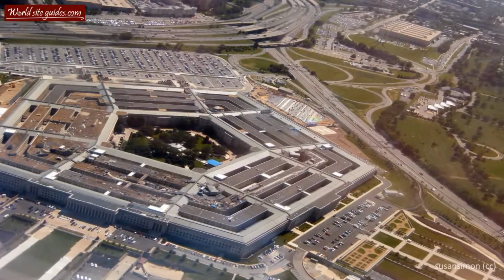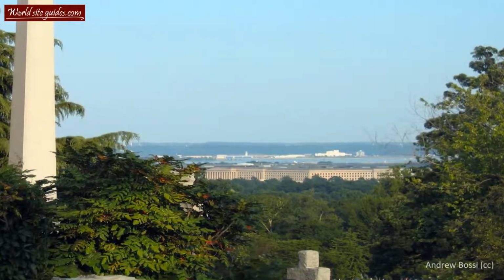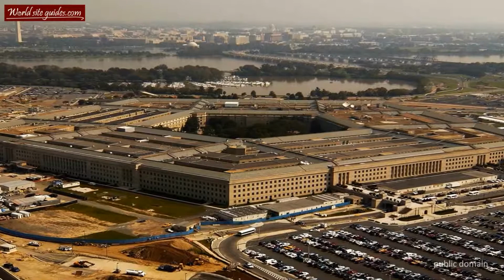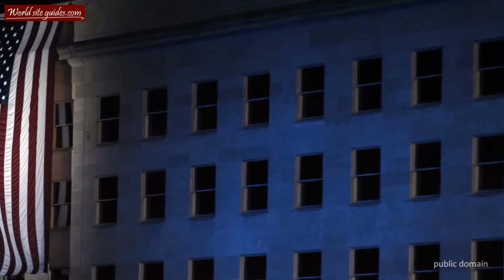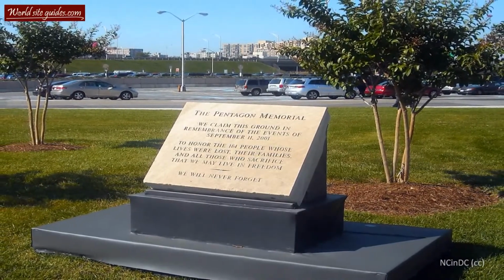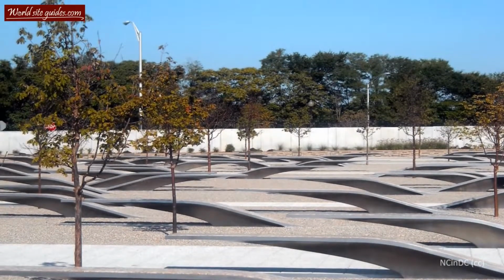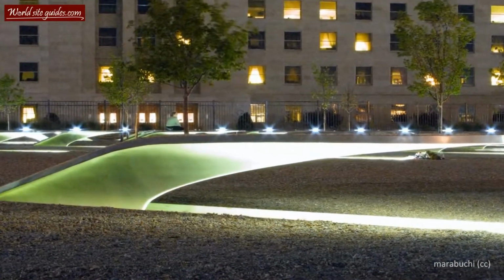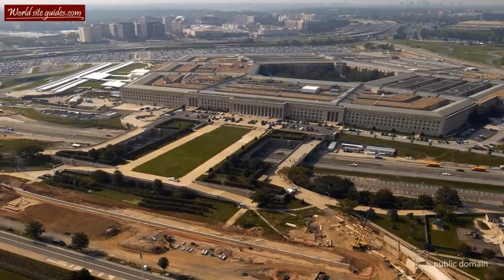The Pentagon, Washington HD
The Pentagon - HD footage, information and facts on The Pentagon. This building is the headquarters of the United States Department of Defense and one of the world's largest office buildings.